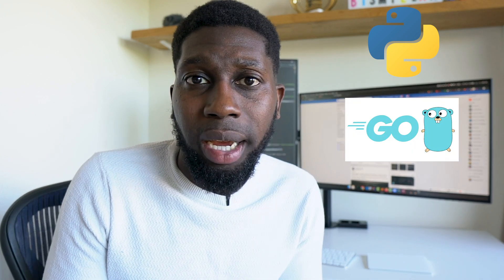How to Switch Jobs and Become a Software Engineer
How to switch jobs and become become a software engineer if you already have a job. Not many people talk about this little hack that I am about to share with you.

🙊 Here are the goods for all my videos video:

► Recommended Books

Clean Code

Clean Architecture

► Camera Gear

- Iterm
- VsCode
- GoLand
- IntelliJ
- Sublime